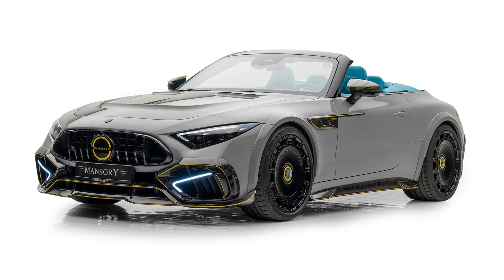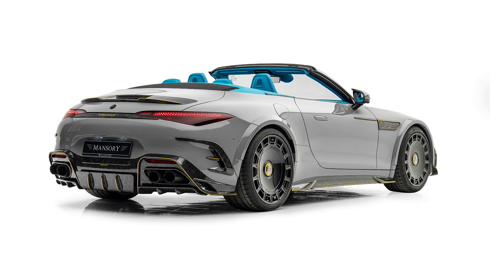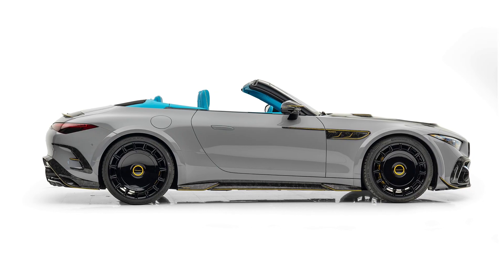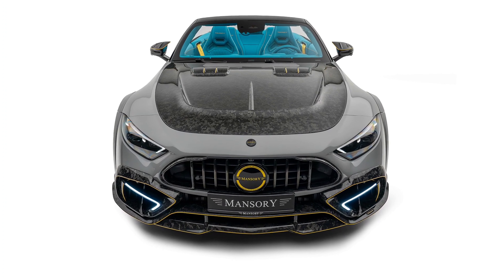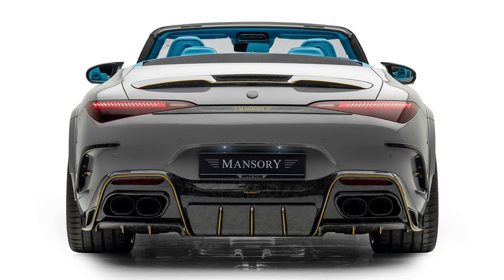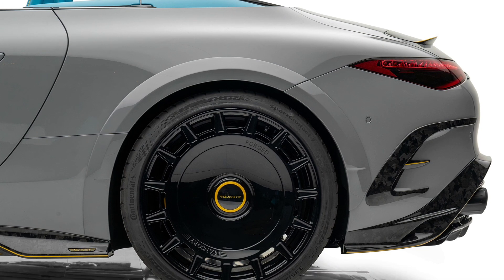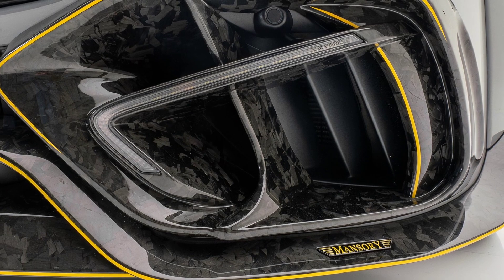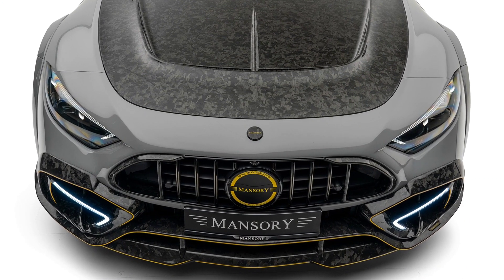2024 MERCEDES SL tuned by MANSORY is a masterpiece!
This is the new Mercedes SL tuned by Mansory.

The well-known tuner added a carbon fibre wide-bodykit, incorporating redesigned front air intakes, a new front apron and radiator grille, new sills and rear apron, and carbon mirror caps.

Further carbon applications on the front windscreen frame, the side air outlets at the front, and at the rear on the wings, complete the subtle and effective body modifications.

A bonnet and a rear spoiler, as well as the elegant and visually effective wing extensions made of full carbon, complete the entire "Mercedes SL Widebody by MANSORY".

The tuner has also modified the engine mapping, with the SL 63 AMG now making 850hp.